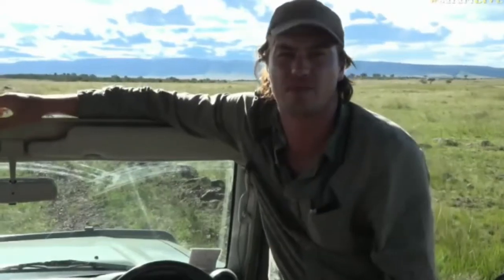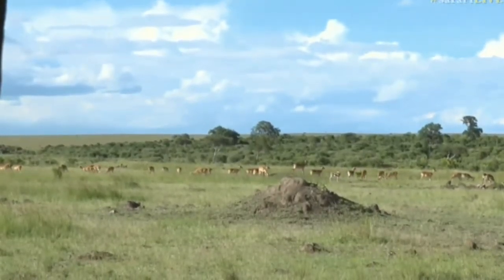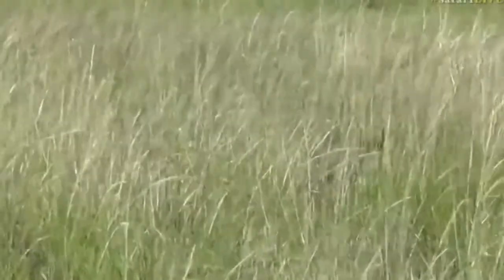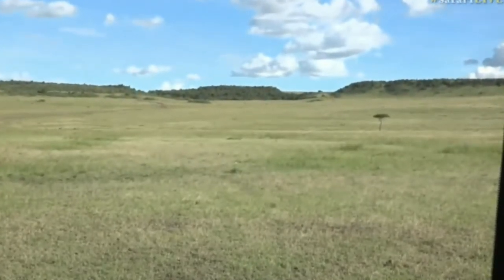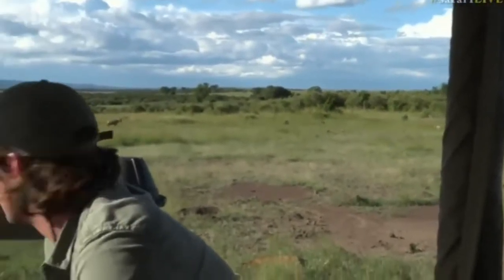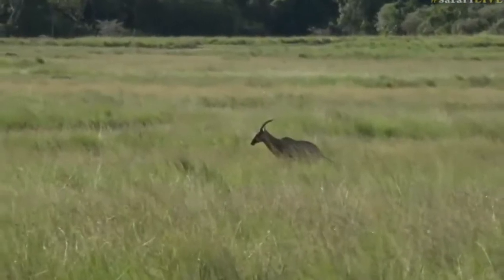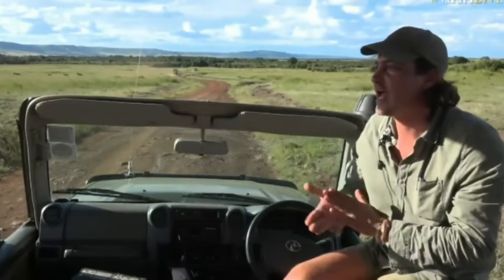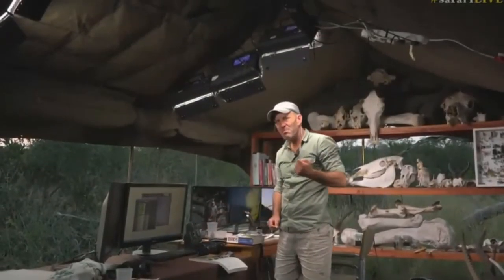May 08, 2017- Sunset- MARA- Some amazing animals viewed with Brent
May 08, 2017- Sunset- MARA- Shorter time spent in Kenya this afternoon  Some amazing animals viewed with Brent.  A few Gremlins cause some feed issues but still some amazing sightings.
In the short time we spent with Brent this afternoon we saw Banded Mongoose, Thompson Gazelle, Jackals, Grants Gazelle, Angama adult female lions and their cubs.